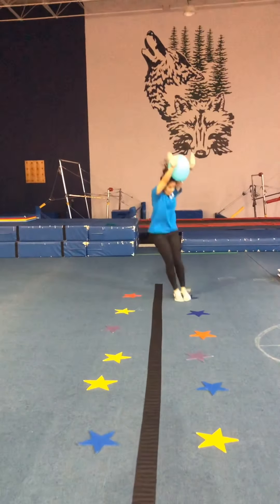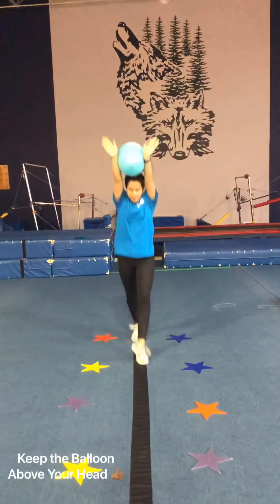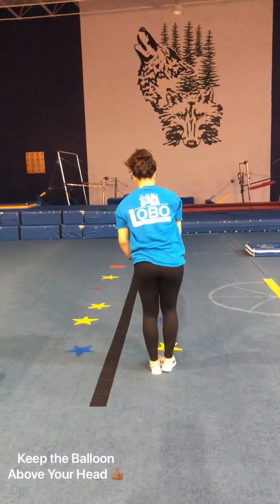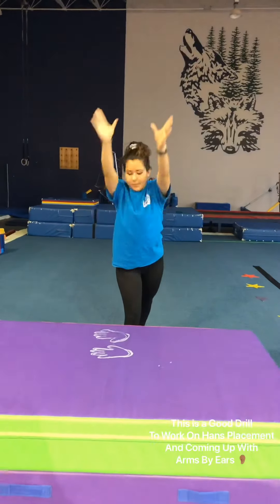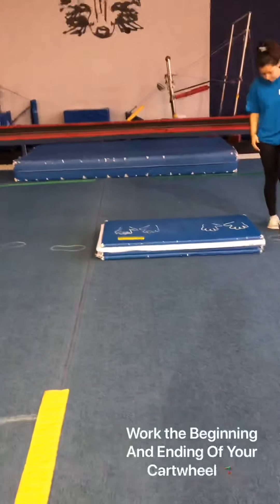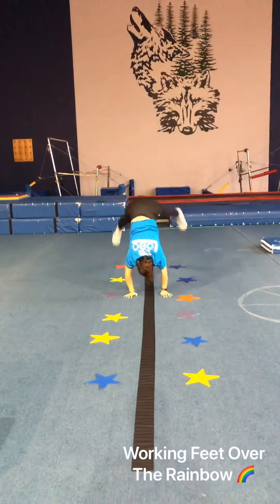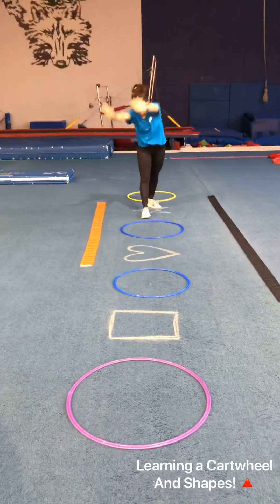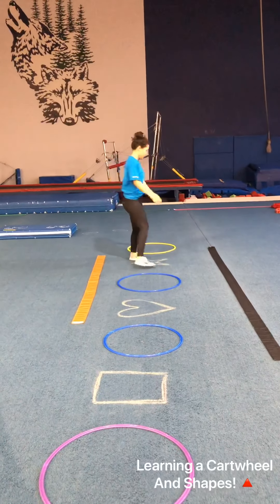Lobo Preschool Gymnastics: More Fun Cartwheel Drills!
Balloon Warm Up
Cartwheel Fun :)